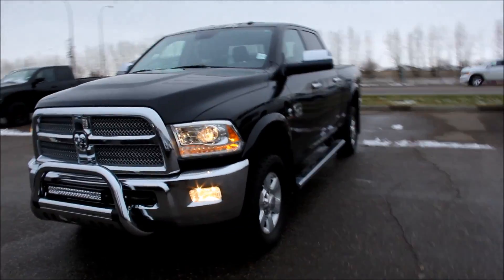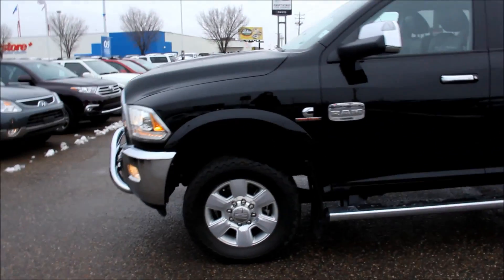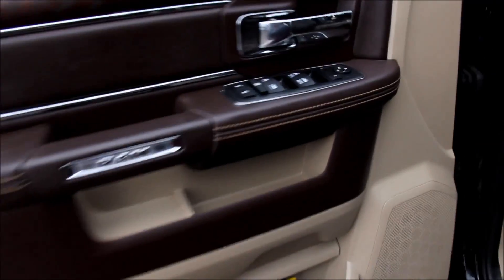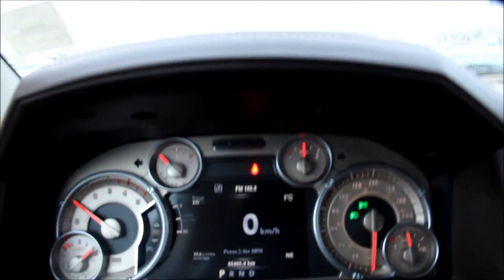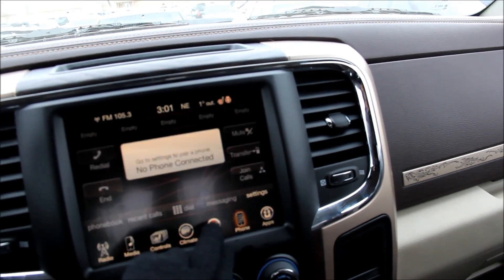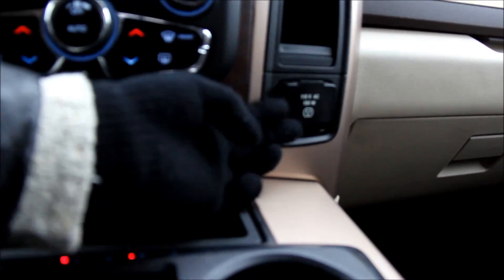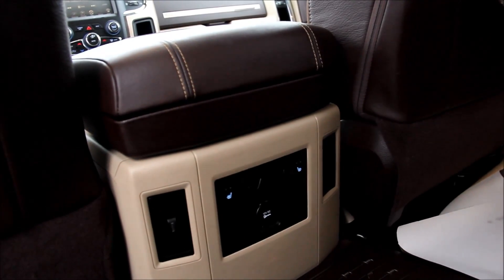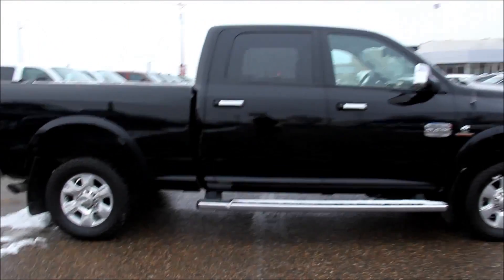Pre-owned 2014 RAM 3500 Laramie Longhorn for sale in Medicine Hat, AB